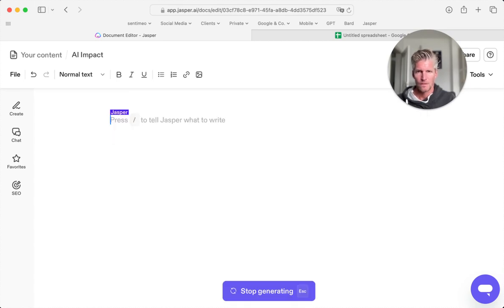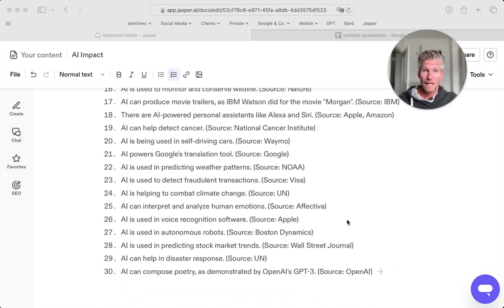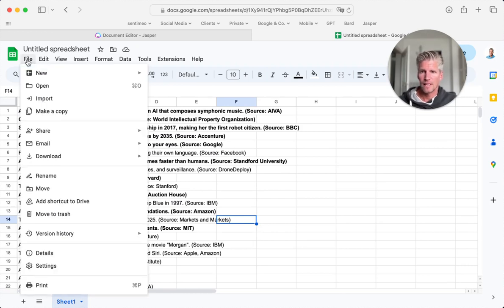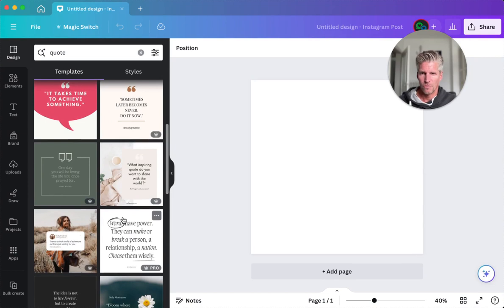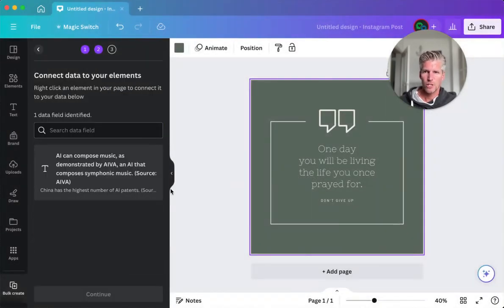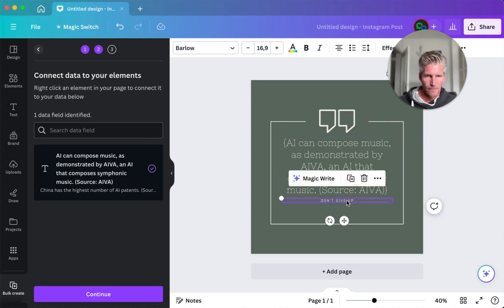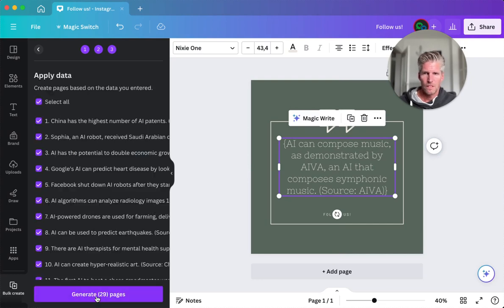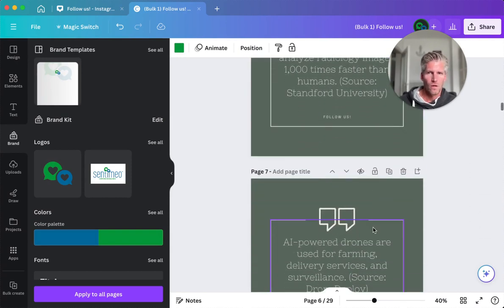How to Generate 30 Instagram Postings in 3 Minutes 🚀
📢 Attention, Social Media Managers! 📢
Are you in need of a quick and efficient way to create Instagram posts? Look no further, because we've got you covered! 🎉 In this tutorial, we'll show you how to create 30 Instagram posts in just 3 minutes. Yes, you read that right - it's that simple! 😱

Tommy is using two amazing tools, Jasper and Canva, to make your life easier and your feed more vibrant. 💪 Join us in this step-by-step tutorial as we walk you through the process. We promise it'll be quick, informative, and packed with all the juicy details you need to know. 🎥🎬

So, are you ready to level up your Instagram game with AI? Book your seat in one of our weekly Live-Seminars